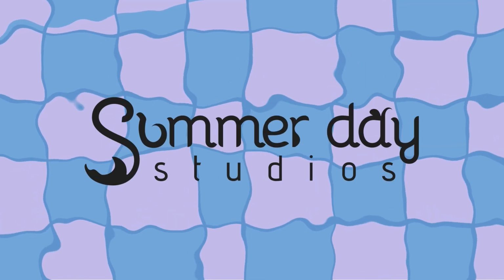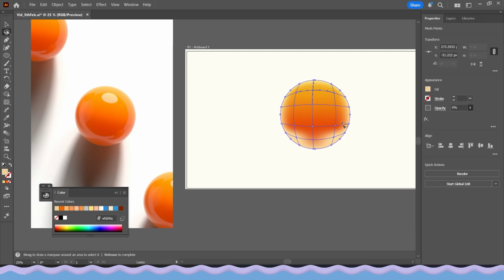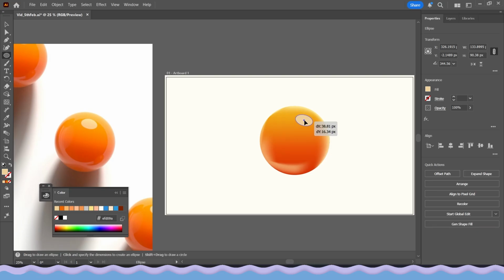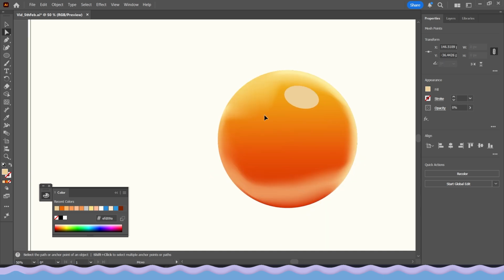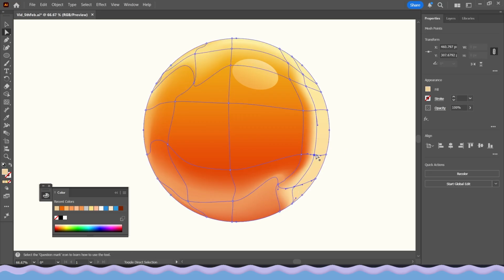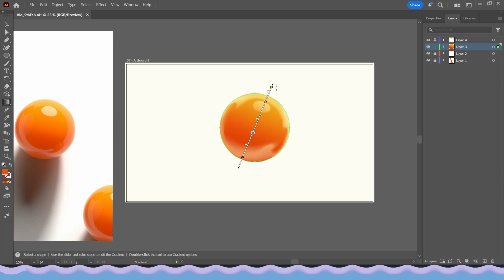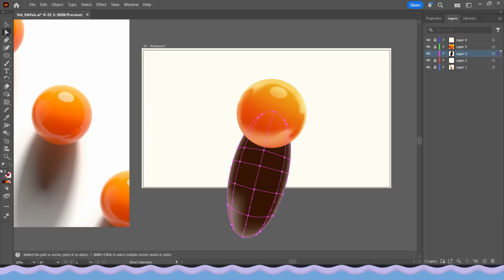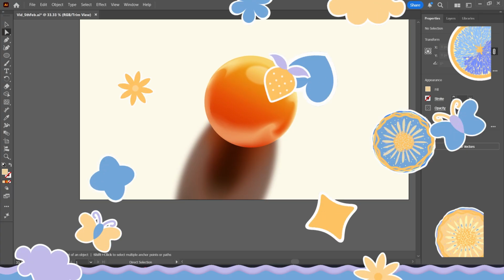Use Mesh Gradients like its Paint... Adobe Illustrator for Beginners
In this video I go over how I made this soft bouncy glassy orange ball in adobe illustrator using just gradients and mesh.